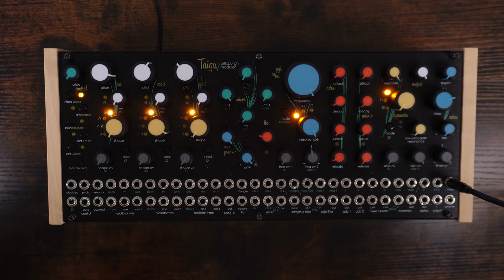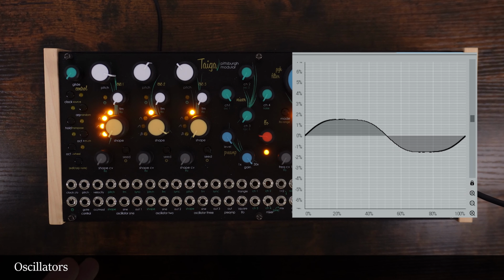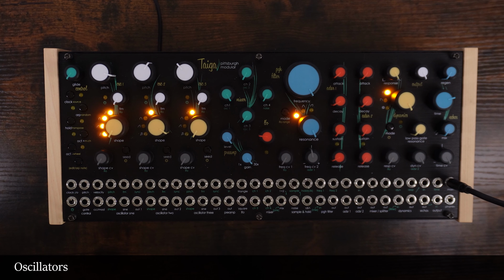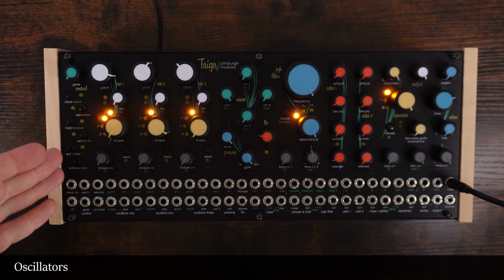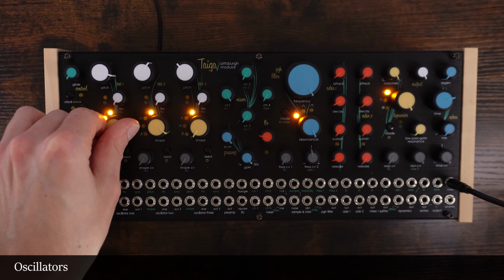Taiga by Pittsburgh Modular: Guide, Review, and Sound Examples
The Taiga is a powerful 3-oscillator semi-modular synth that sports a low-pass gate and even a delay!
Looks like a really good deal, but is it worth the money?

0:00 Intro
0:54 Feature rundown
4:56 Sound examples: Out of the box/no cables
6:40 Sound examples: With internal re-routing
12:02 Sound examples: With external modules
14:05 Pros and Con's
15:34 Alternatives

Sorry about the video sharpness, still getting used to the camera. The next video will nicer!